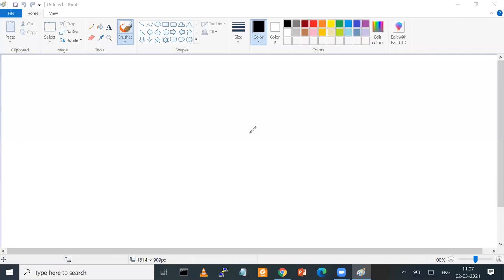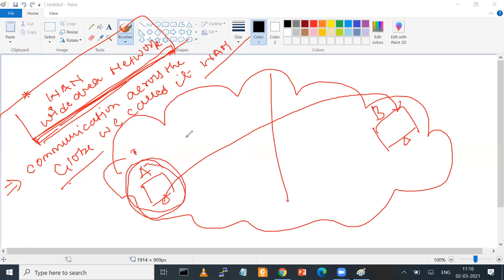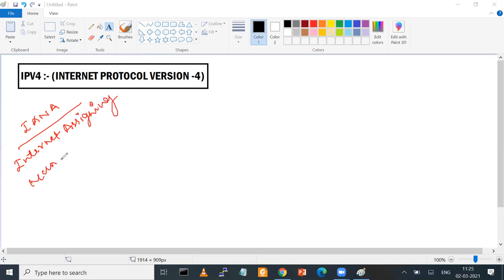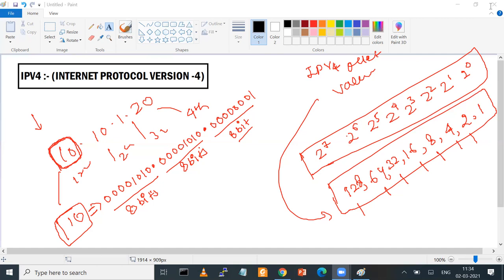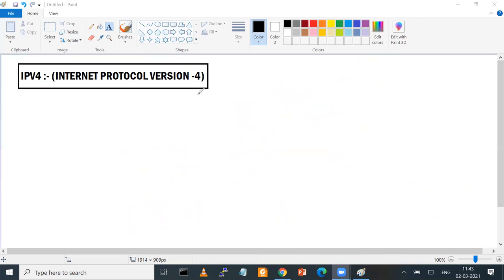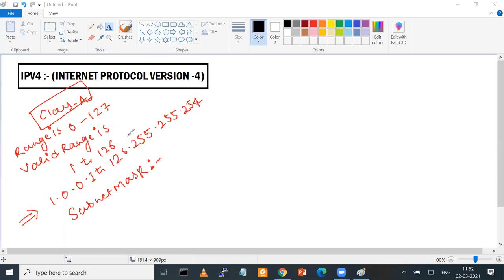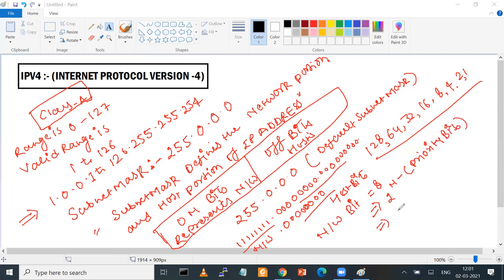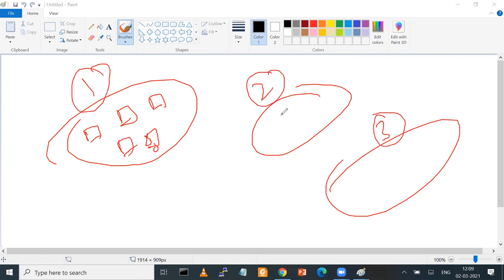Free CCNA Series_ DAY 1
Join our free CCNA video training series ||Free Networking Course || Free videos series join
Empower your team with hands-on virtual lab environments for real-world IT learning, practice, and certification preparation.
Bitanetworks provides enterprise-grade virtual labs purpose-built for corporate training, IT engineers, and professionals — featuring 24/7 access, scalable infrastructure, and flexible rental plans.
🔹 Featured Labs
Fortinet SD-WAN Lab

Zscaler Lab

Cisco Nexus Lab

Cisco ACI Lab

CCNP ENCOR Lab

Palo Alto Lab

🔹 Firewall Labs
Fortinet Firewall Lab

SonicWall Firewall Lab

Sophos Firewall Lab

Barracuda Firewall Lab

Check Point Labs:

CCSA Lab

CCSE Lab

MDS Lab

VSX Lab

Palo Alto Labs:

PCNSA Lab

PCNSE Lab

SD-WAN Lab

Panorama Lab

🔹 Cisco Security Labs
Cisco ASA Lab

Cisco Firepower Lab

Cisco CCNA Lab

CCNP Security Lab

🔹 Advanced Networking Labs
MPLS Lab

BGP Lab

IPv6 Routing Lab

Segment Routing Lab

FortiManager Lab

FortiAnalyzer Lab

🔹 F5 Load Balancer Labs
F5 LTM Lab

F5 GTM Lab

F5 WAF Lab

F5 ASM Lab

🔹 Additional Labs
Radware Load Balancer Lab

CEH Lab

Linux Lab

Windows Server Lab

✅ Why Choose Bitanetworks Lab Rentals
Enterprise-Grade Hardware & Virtual Racks

24/7 Remote Access from Anywhere

Hands-On Practice with Real Devices

Ideal for Certification Preparation & Skill Development

✅ Begin by selecting your track, book your slot, and start practicing instantly.
🎁 Try our Free Online Cloud Lab today!

🎥 Video Training: bitanetworks.in
💻 Lab Rentals: rack.bitanetworks.in